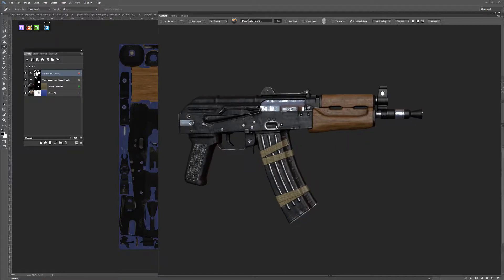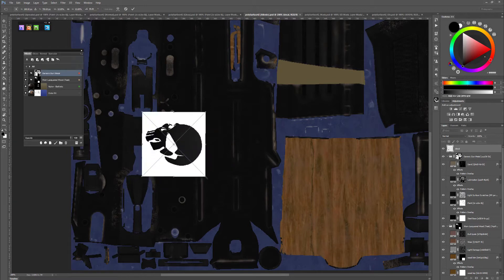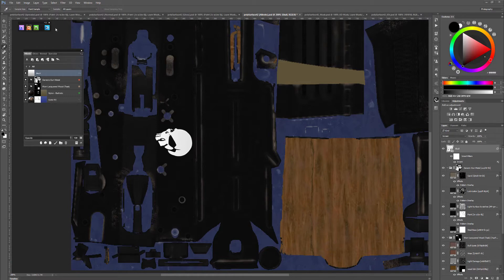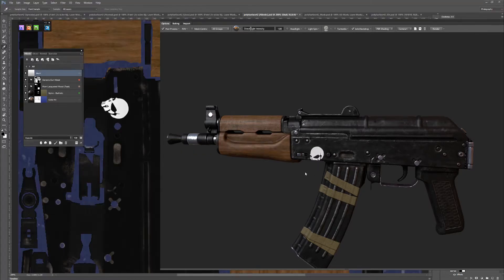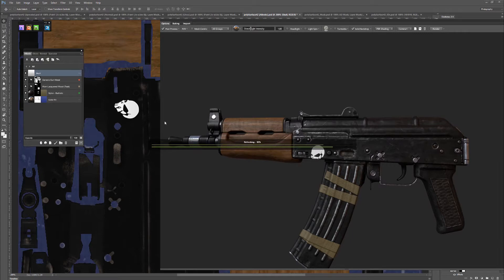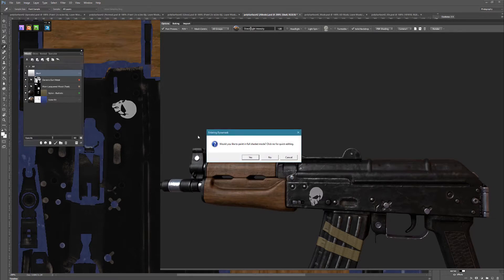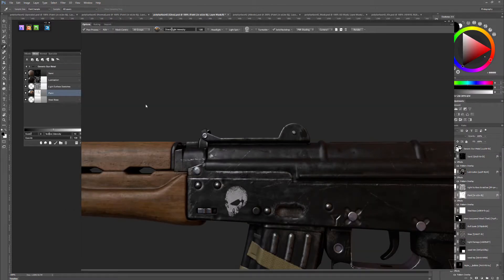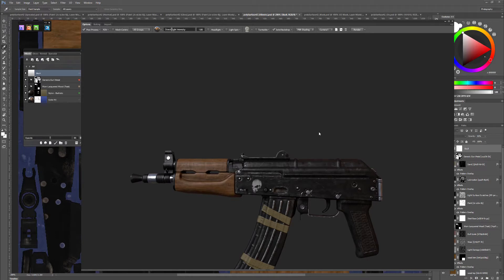Ddo 04 - Decal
This is the fourth video in a series of tutorials going over the basics of using Quixel DDO.
This video covers how to add a decal in Quixel.